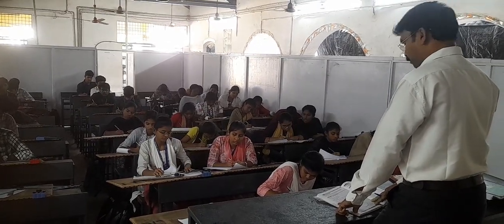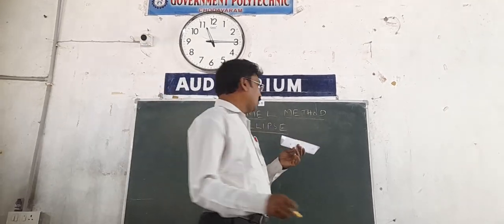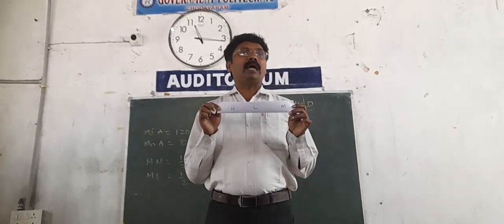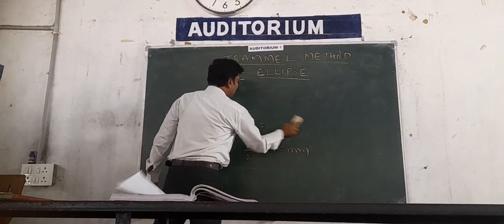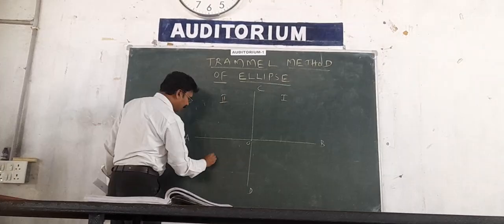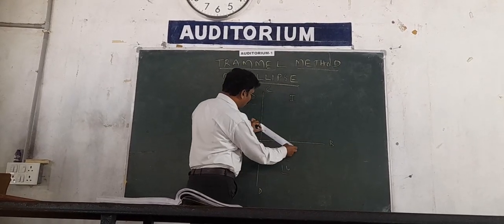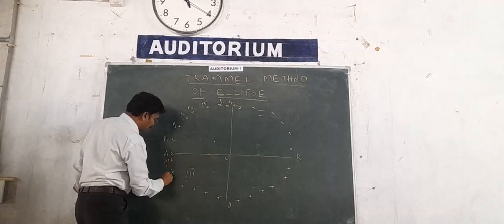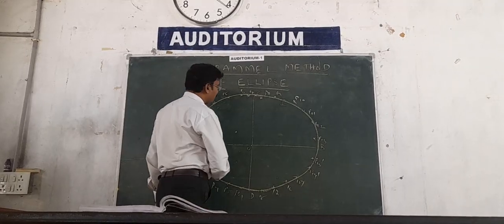TRAMMELL METHOD OF ELLIPSE-ENGINEERING DRAWING TUTORIALS BY ED SIR